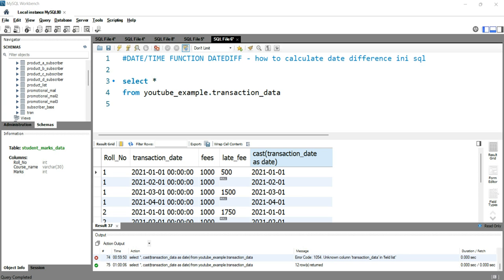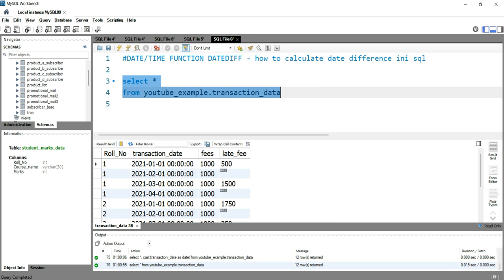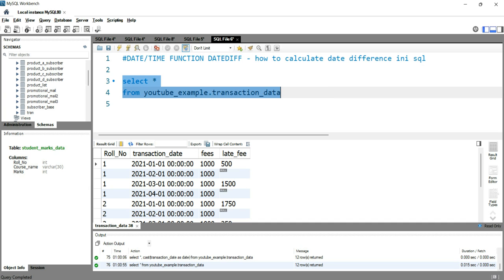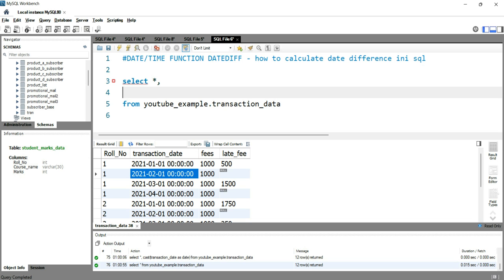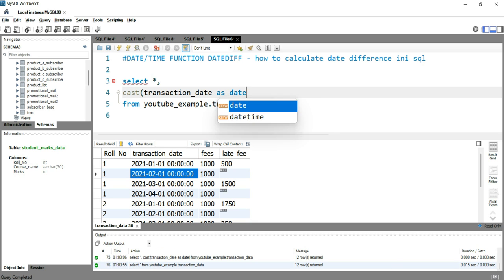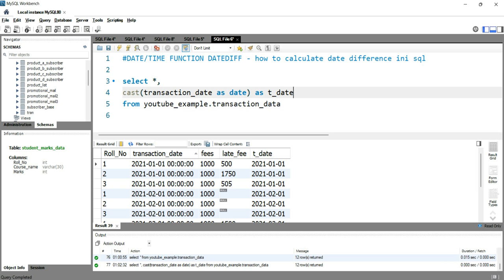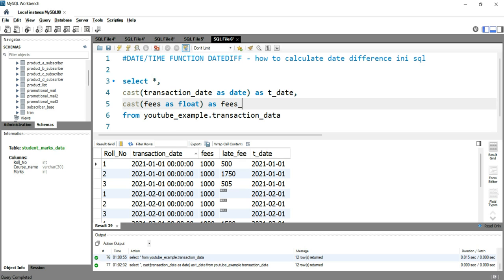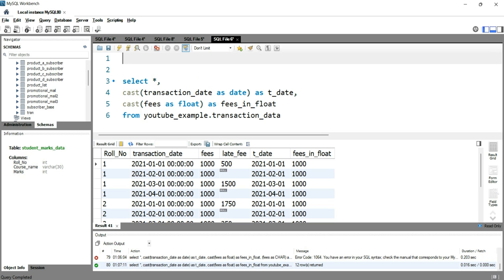SQL CONVERSION FUNCTION CAST() | How to converts an expression from one datatype to another datatype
cast--the CAST function converts an expression from one datatype to another datatype.
If the conversion fails, the function will return an error. Otherwise, it will return the converted value